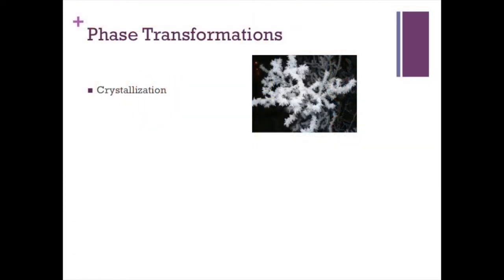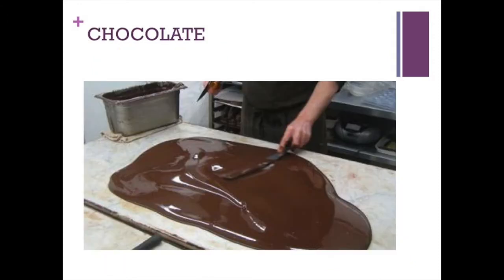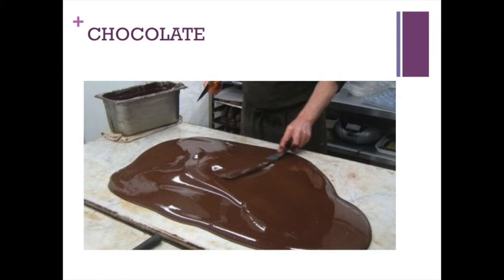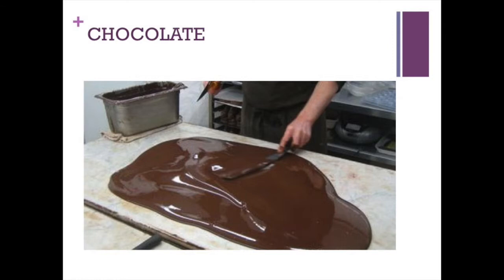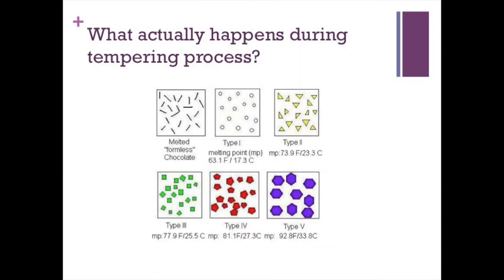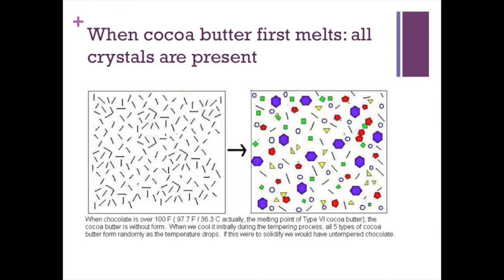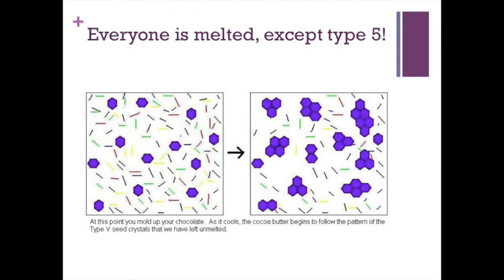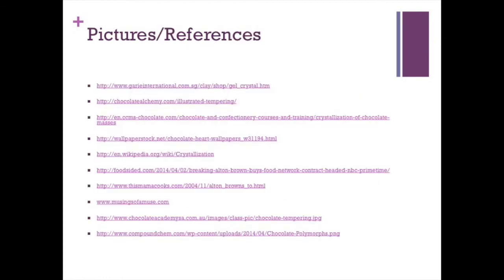Physics of Food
A review of a public lecture for PHYS 2212.